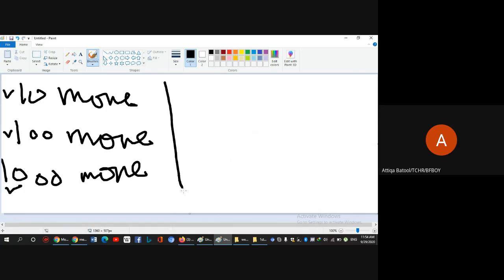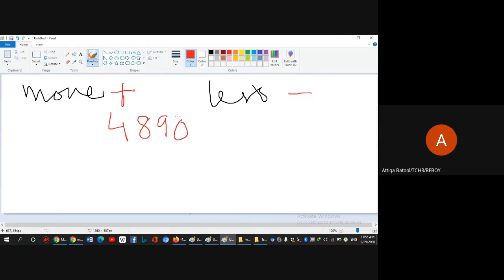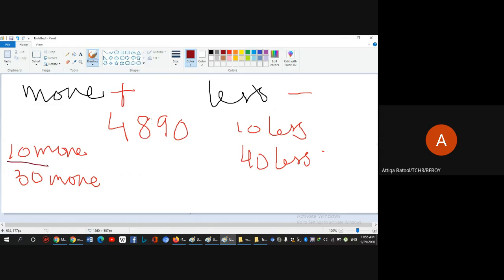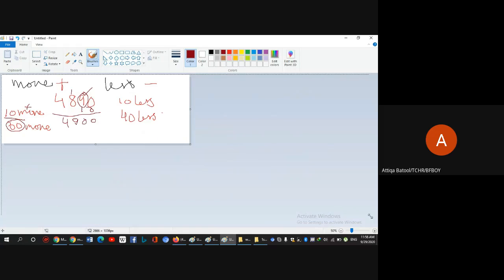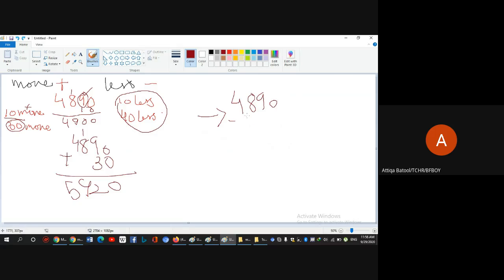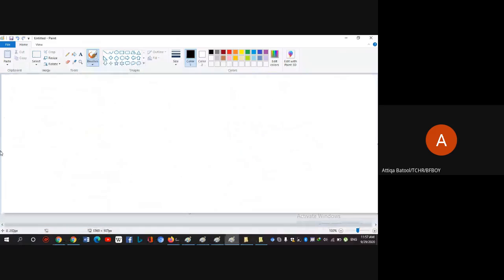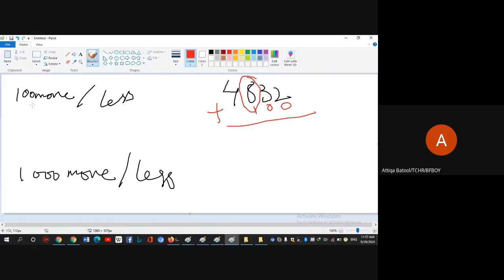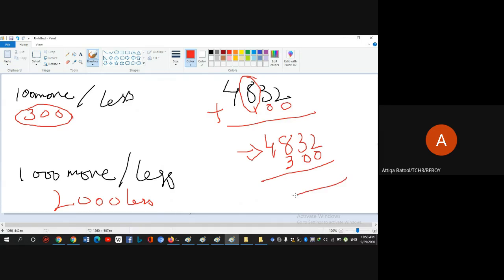Tutorial 2, 30th September, 2020